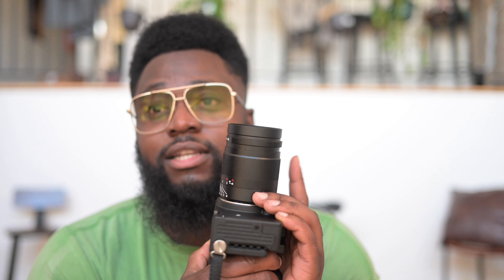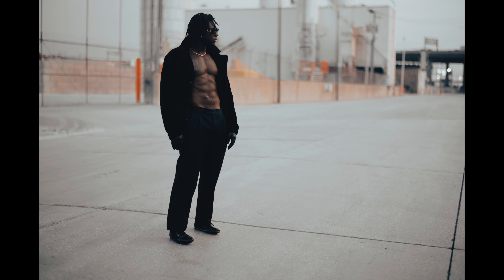Best Full Frame Camera for $1000!!! Most fun I've had shooting any camera!!!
The Sigma FP is an amazing bargain for around $1000. You'll thank me Later.